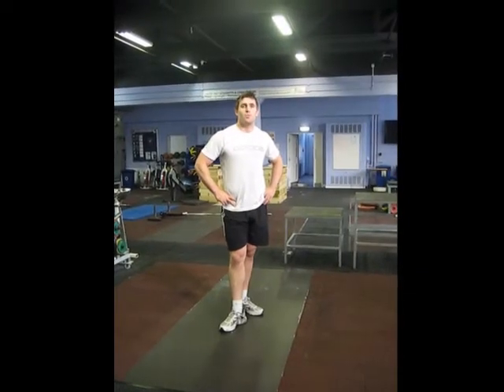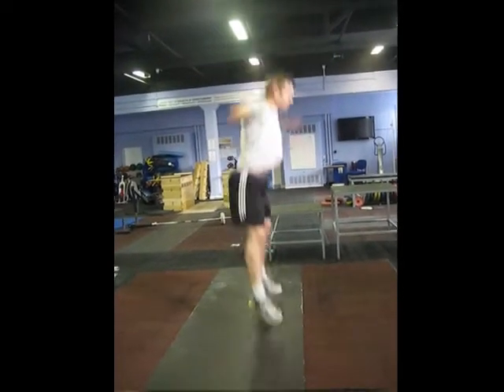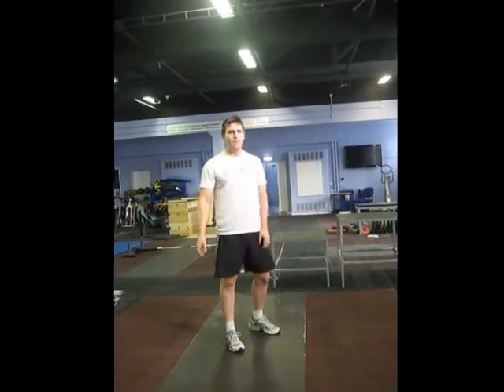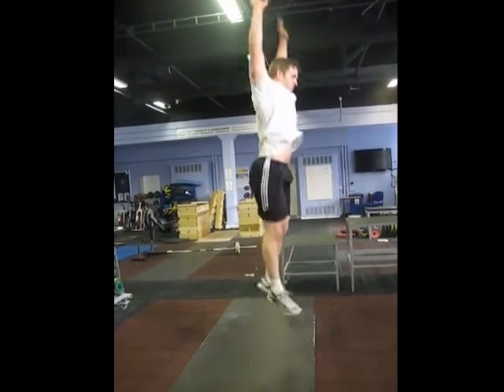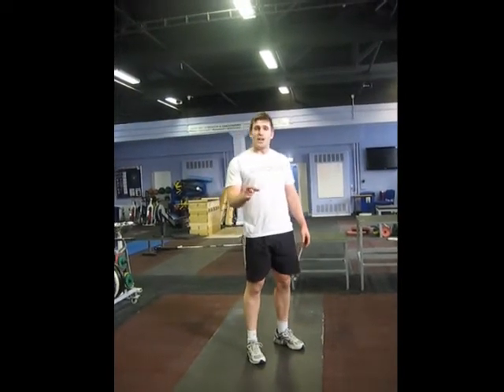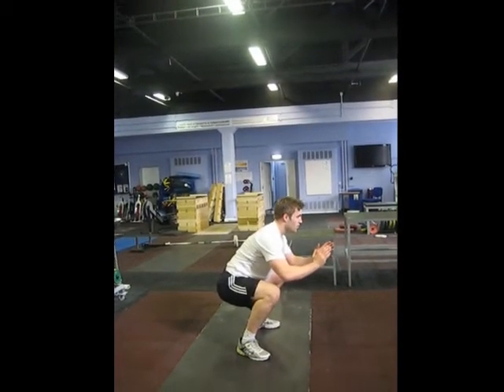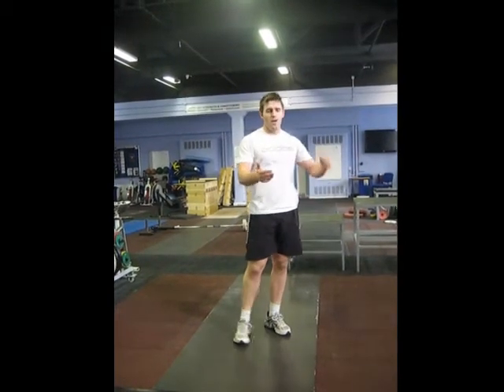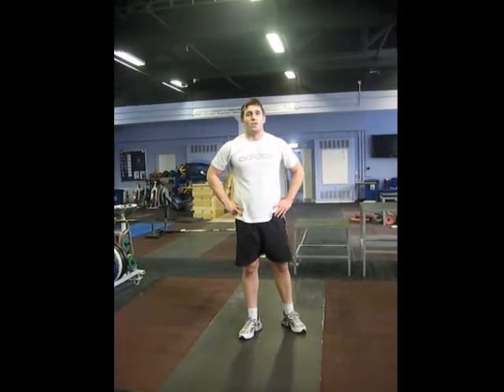Vertical Jump Series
Brendan Chaplin